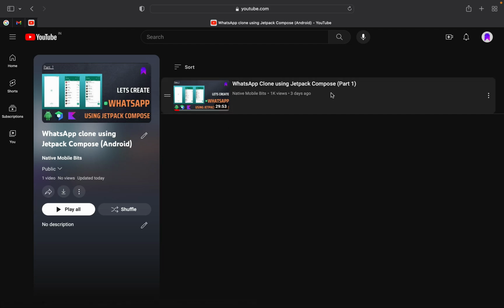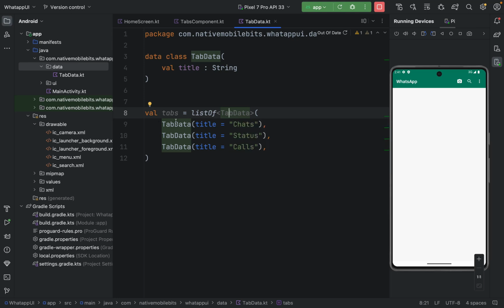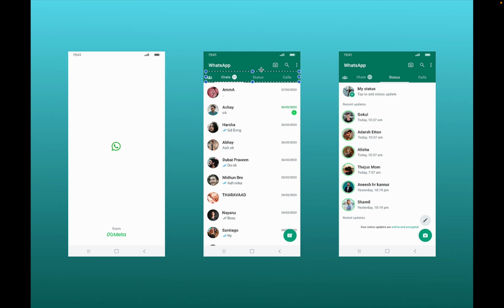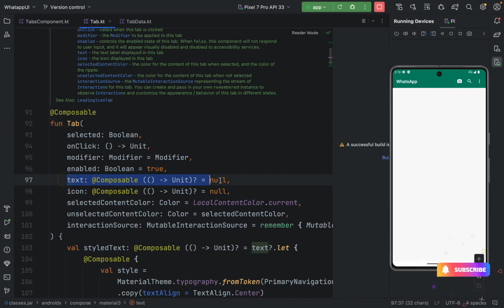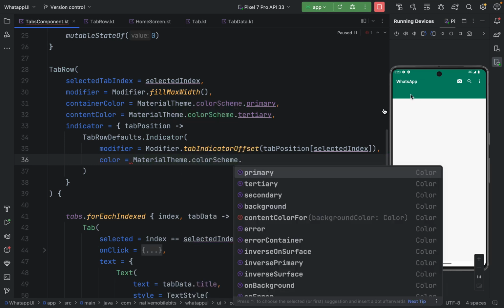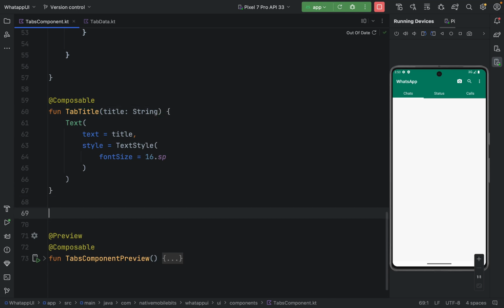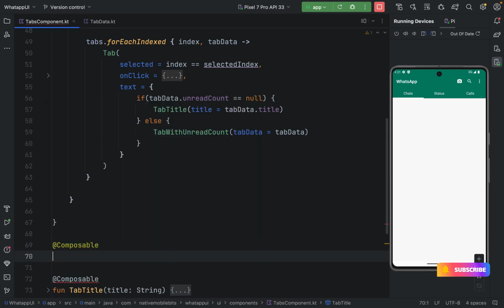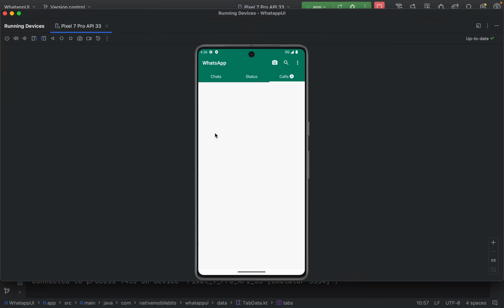WhatsApp Clone using Jetpack Compose Android App (Part 2)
In this playlist, we are going to develop WhatsApp clone using Jetpack Compose from scratch.

This is the second part of this playlist, Next parts coming soon (right from the same point we end this video at)

In this video we do :
WhatsApp Tabs Row creation.
Component Creations
UI layer setup with different tabs and custom data classes.
Unread counter badge setup